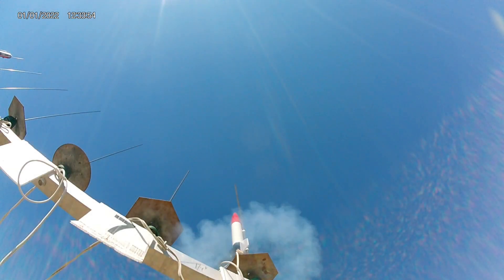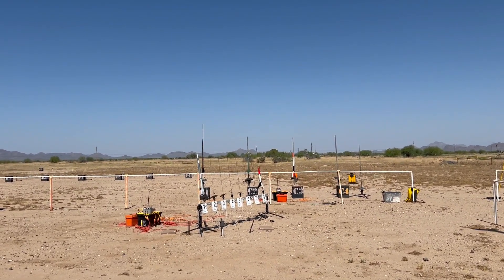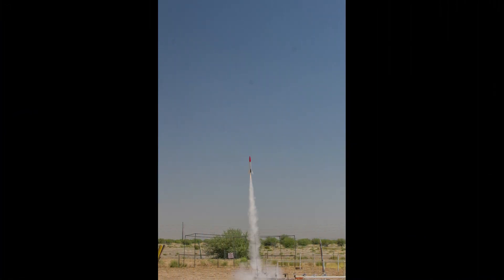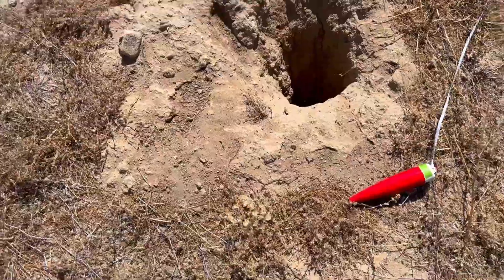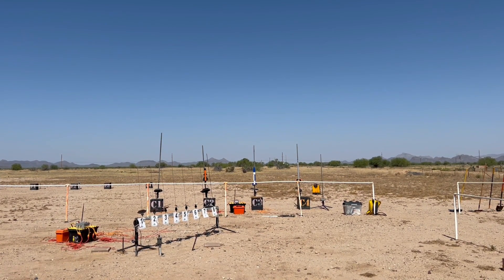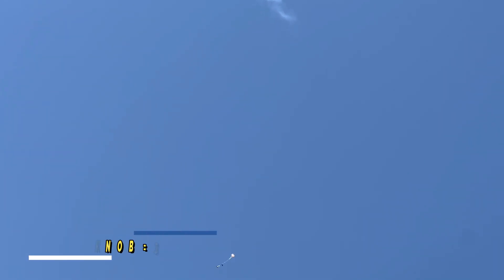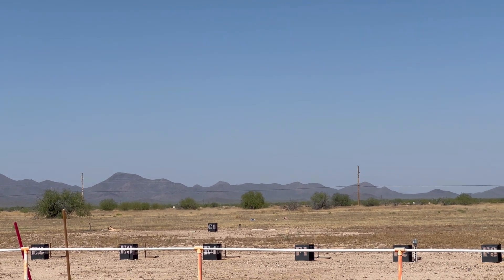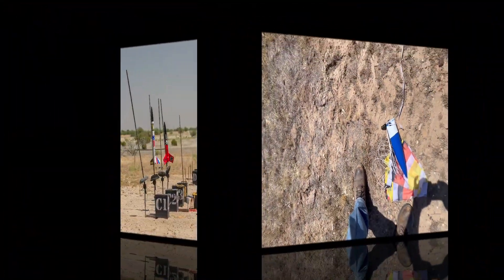Rocketry Club Launch Day!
Southern Arizona Rocketry Association (SARA) club launch day! We launch on the north section of the Tucson International Modelplex Park Association (TIMPA) RC airplane field. Low and mid power rockets only, this day. I included lots of dialogue from myself, the LCO, fellow fliers, and spectators. Just to give the video more of a club launch feel.

 @mobrockets  launching  my rebuilt Estes "Super Alpha" that was lost, found after lying in the weeds for 3 months, repaired, and painted. This was it's after-repairs-maiden-flight, cautiously flying on an Estes C11-5 motor.

Next, I flew my Estes "Doorknob." This thing has been thru it. I've found that it flys a bit wonky after its repair job. (Repair video But I still love it. Up on an Estes F15-4 black powder motor. Nice. And. Slow.

Last I flew my Bad Boy Rocketry "Citation Patriot" upscale. On an Aerotech F50-6T. Down on a 48" chute with a spill hole. This is becoming one of my all time fave MPRs.

By time we wrapped up flying on this mid-June day, the air temp was 108 degrees. We fly hardy here in the desert!

Still shots by club photographer Steve Fraser.

00:00 Intro
00:28 Club Safety Brief
00:44 Estes Super Alpha
02:40 Estes Doorknob
05:48 BBR Citation Patriot